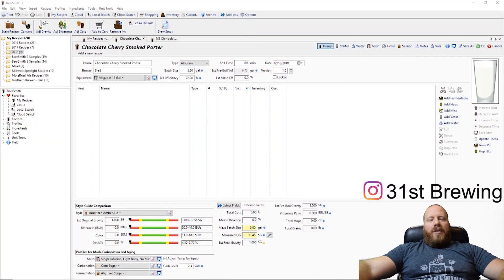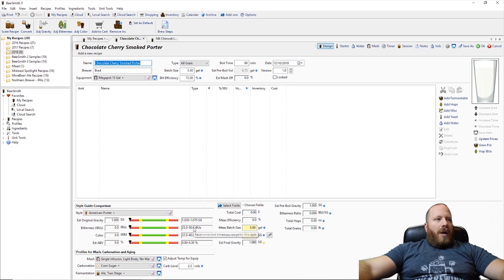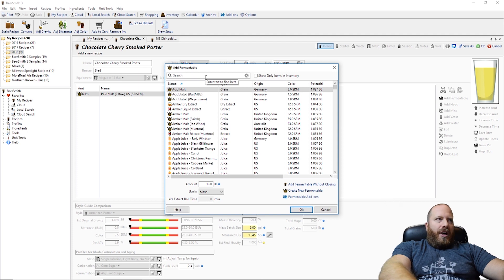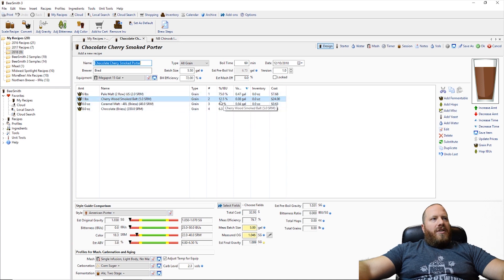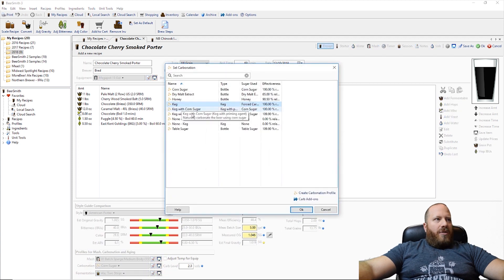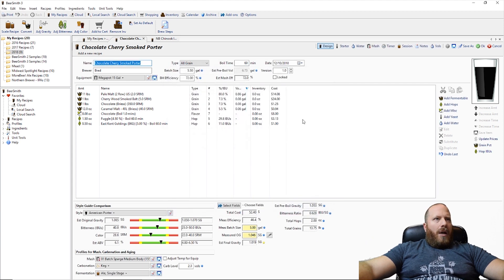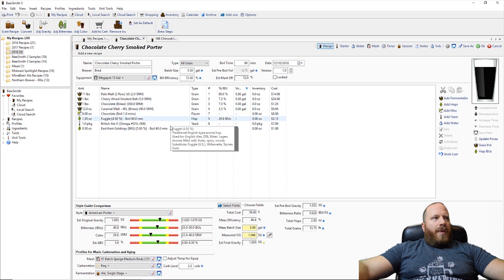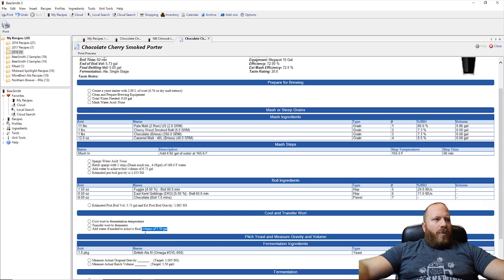All Grain Recipe Design With BeerSmith 3 Chocolate Cherry Smoked Porter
Using BeerSmith 3 to help out with recipes can help. Today we are going to use BeerSmith 3 to design a Chocolate Cheery Smoked Porter recipe. Homebrewing can be a way you can make new beers that you have not had before. Beersmith 3 is a tool that you can use to help you design a new or update an old recipe.